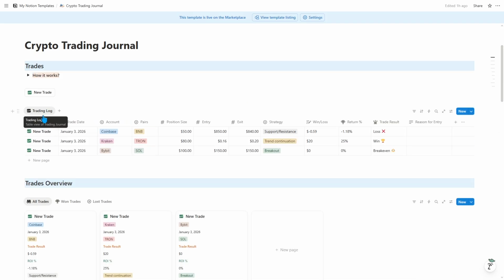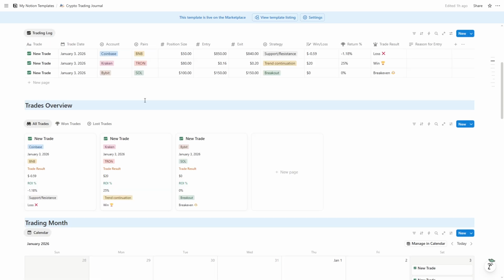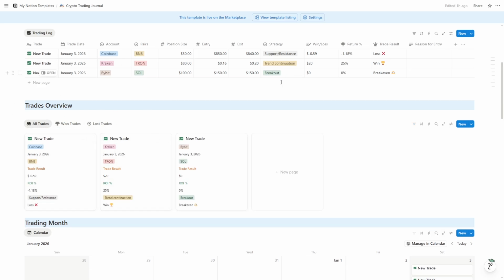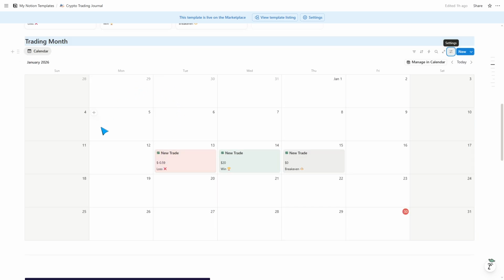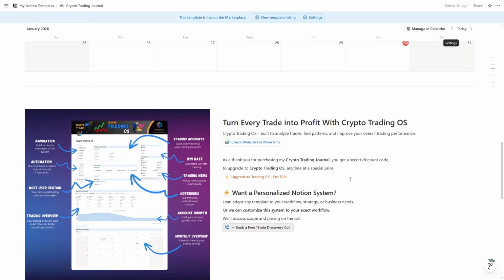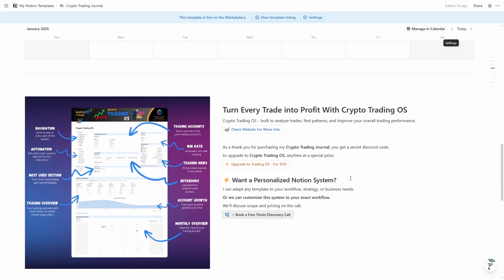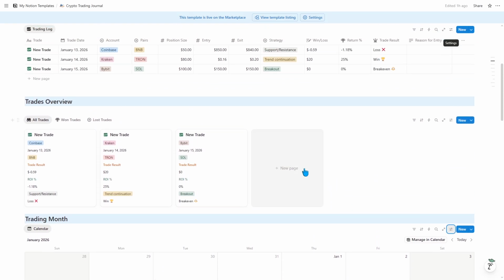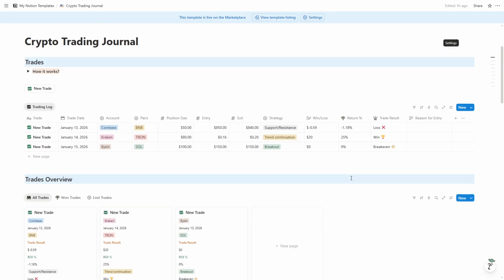Crypto Trading Journal Notion Template - FREE (use this to build a trading journaling habit)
The Crypto Trading Journal is a clean, spot-only journal designed to help you build a consistent journaling habit, so you can track trades, review decisions, and understand your real results over time.

I help founders and small teams design clean, scalable Notion systems they can use internally or resell as digital products.